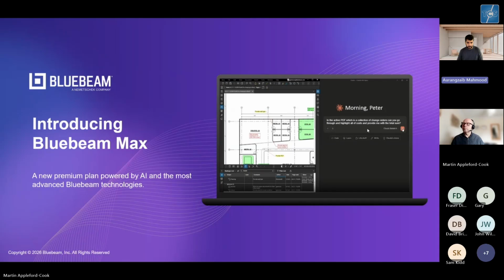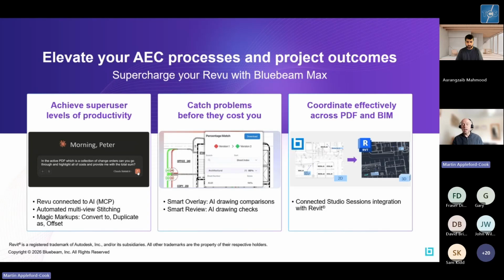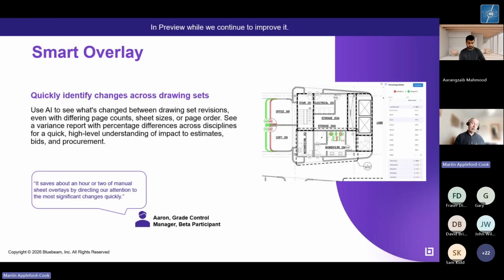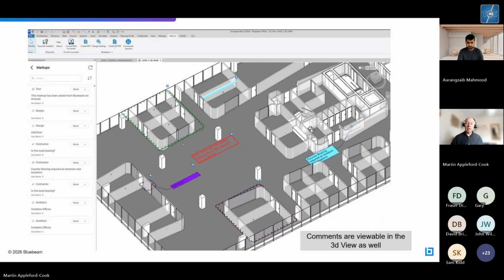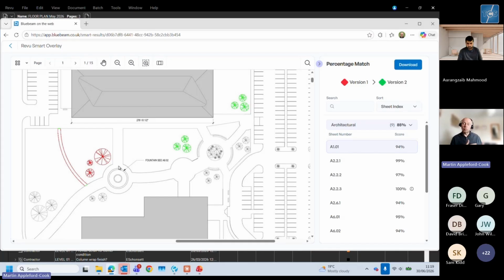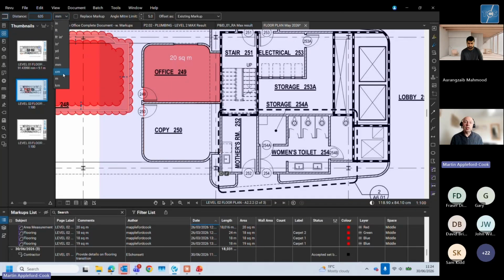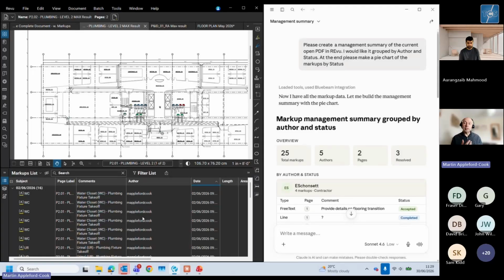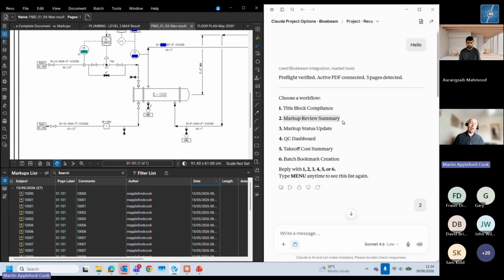Bluebeam Max - Introduction Webinar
Move faster with powerful features like Magic Markups, automated stitching, AI-assisted reviews, and connected Studio Sessions🚀

Bluebeam Max is helping AEC teams cut rework, improve accuracy, and keep projects moving forward.